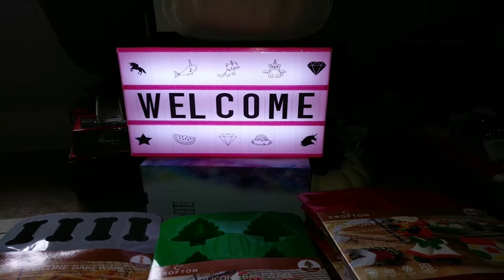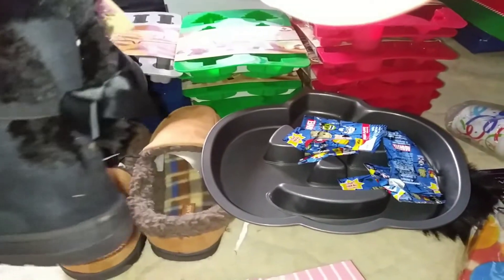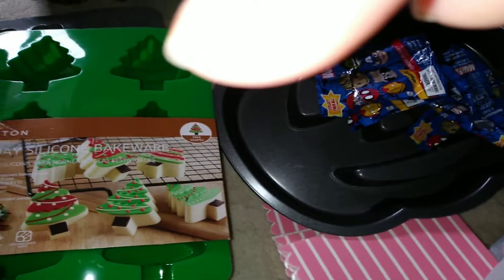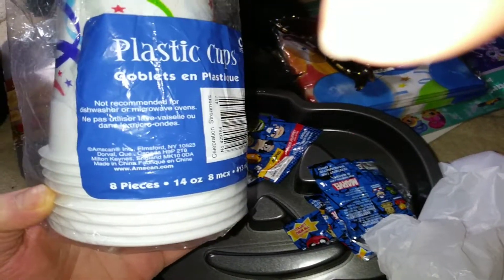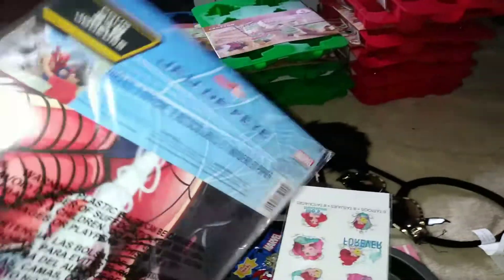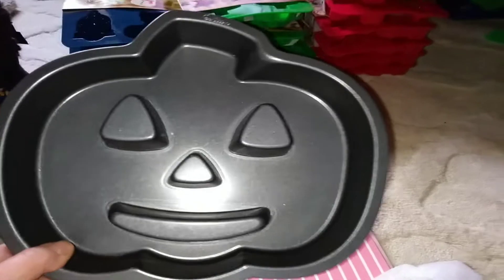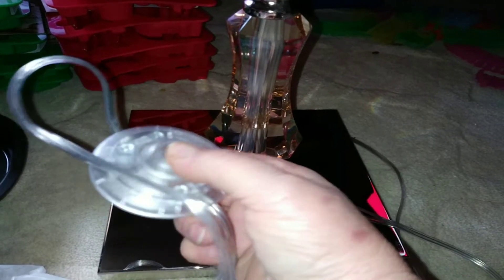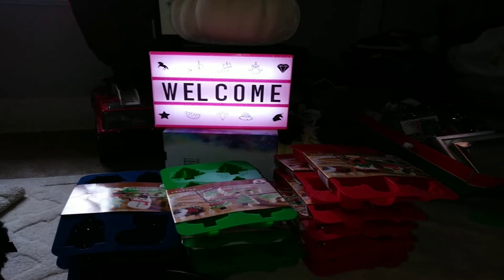HAUL#2FROM FRIDAY.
I love my finds